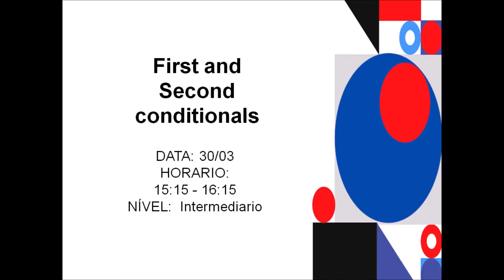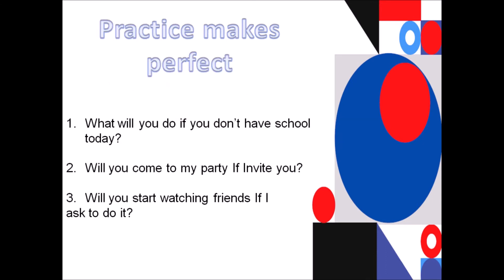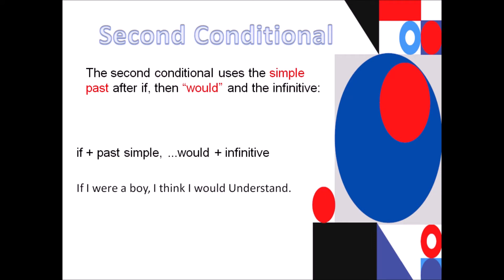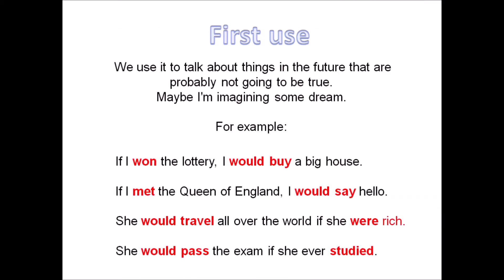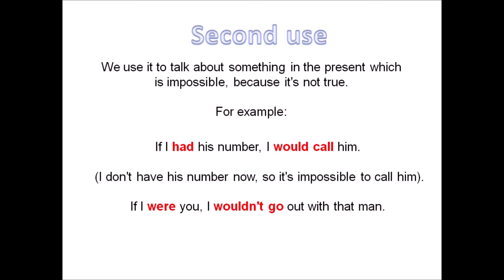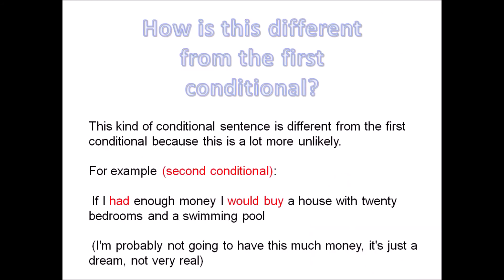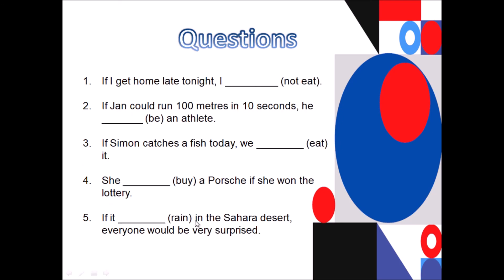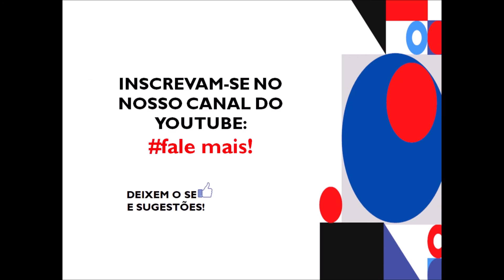First and Second Conditional - Aula do dia 30/03/2020 - Intermediário